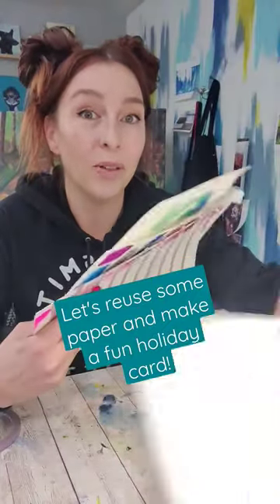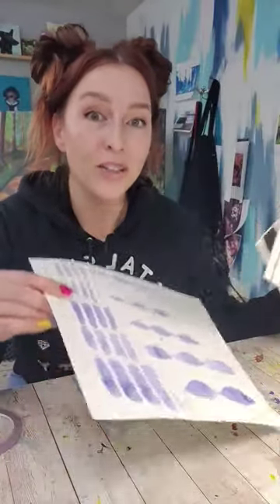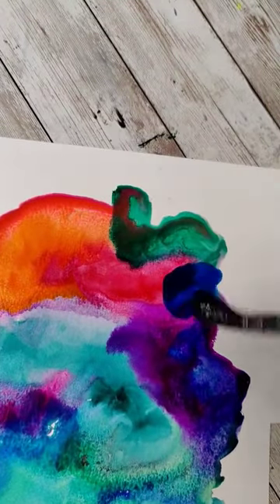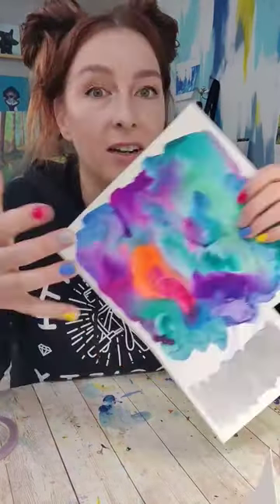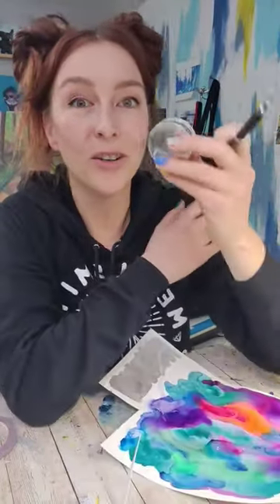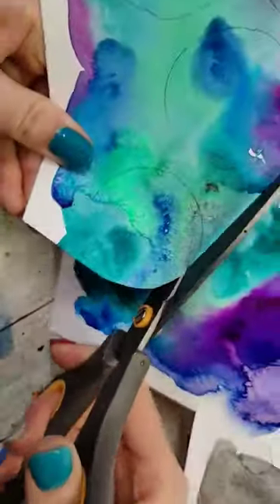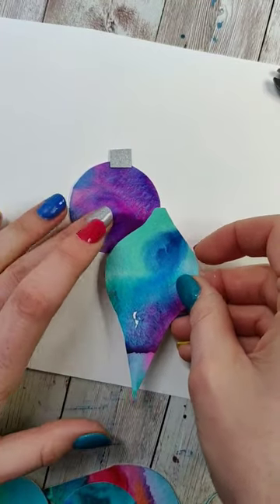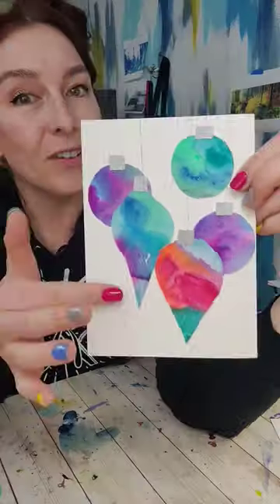Let's get crafty!